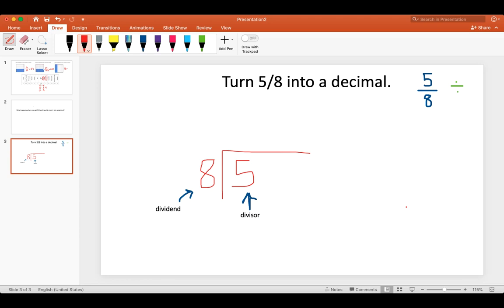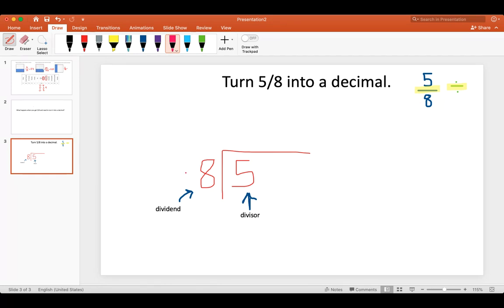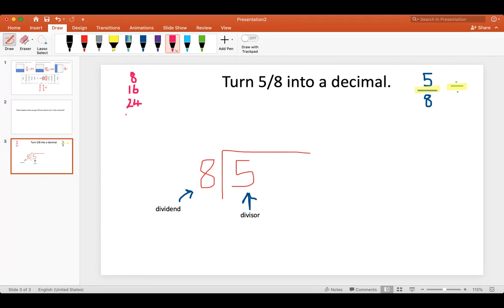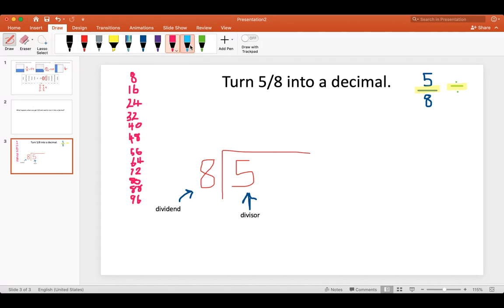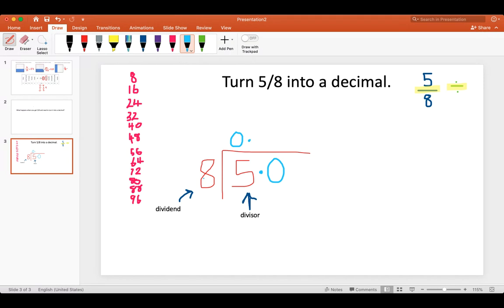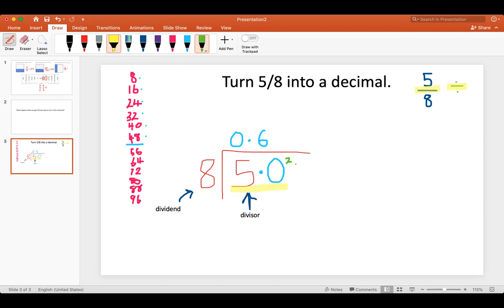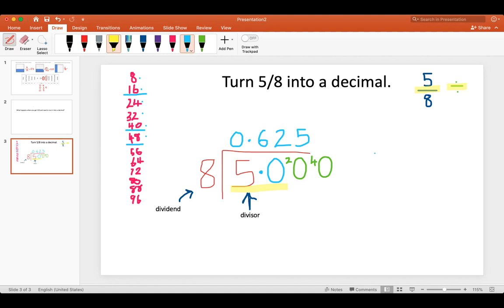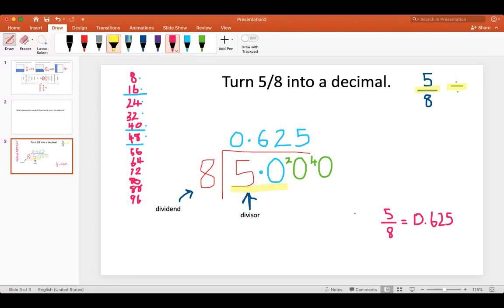Short Division - Fractions to Decimals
Using the bus stop short division method to turn fractions into decimals.